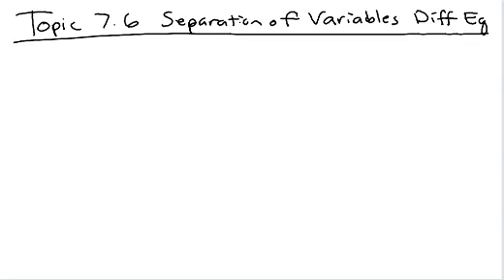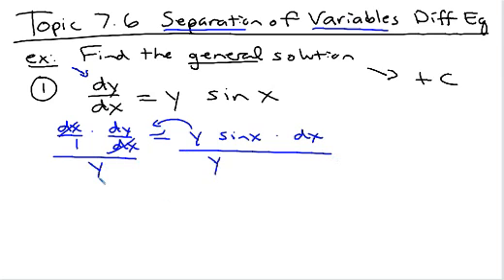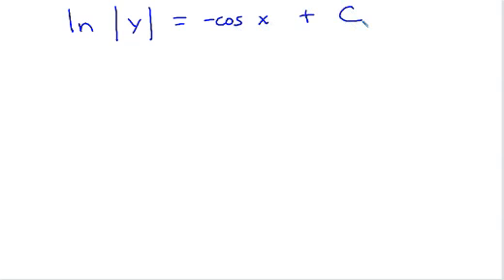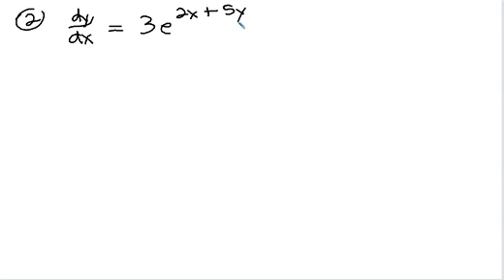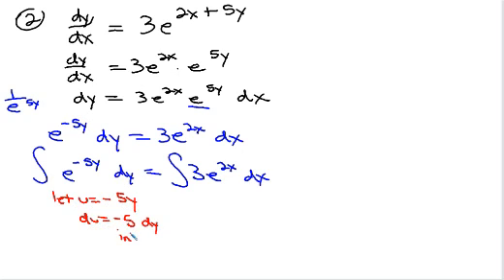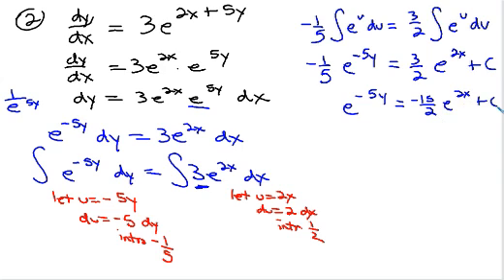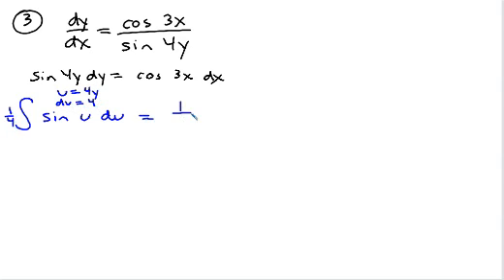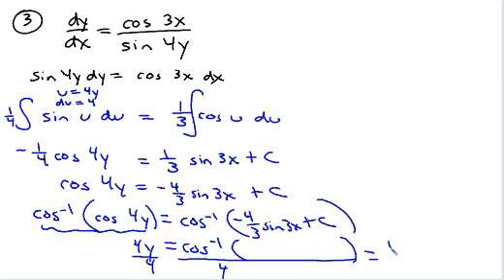Topic 7 6 Separation of Variables Differential Equations